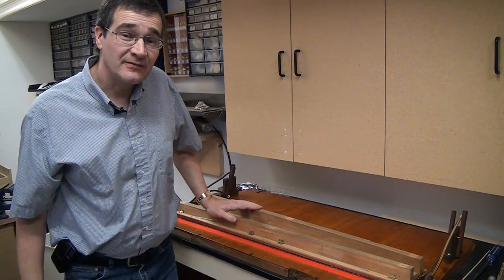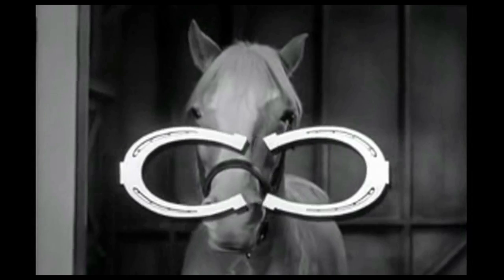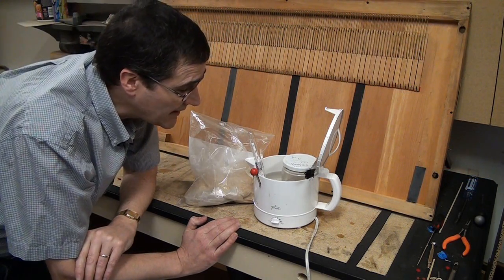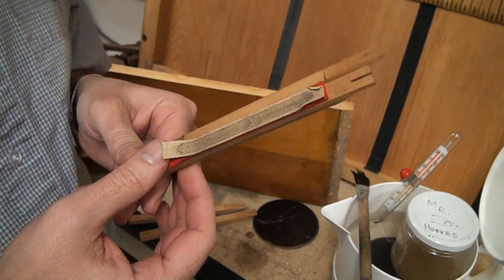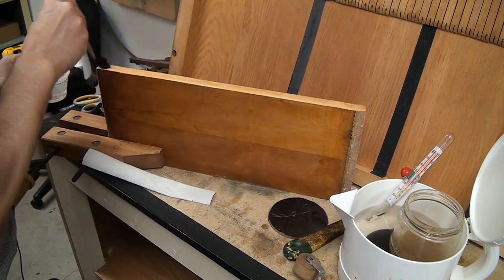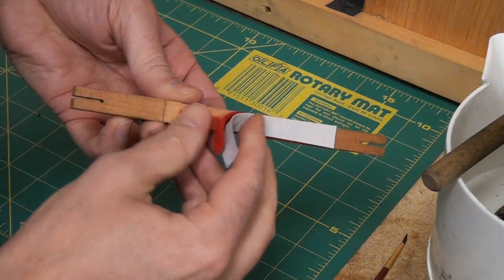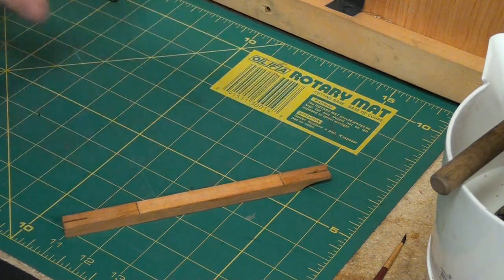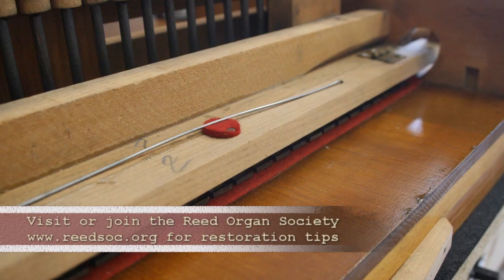Reeding101 - Chapter 6 - Hide Glue for Reed Organ Repairs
In this chapter of Reeding101, I would like to share how and why I like hot hide glue for reed organ repairs and rebuilding.  Hide glue is easy to use, inexpensive and best of all it can be undone again for mistakes or future repairs.

This video is not to say what restore techniques are right or wrong, it is just what I like to use in this hobby of mine.